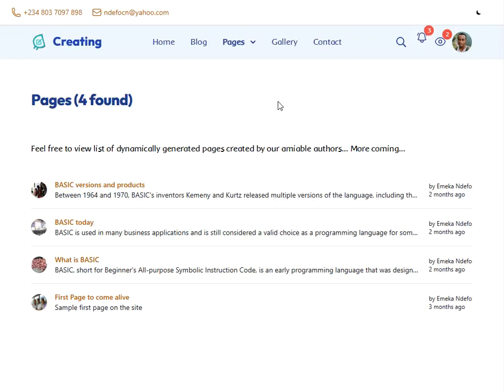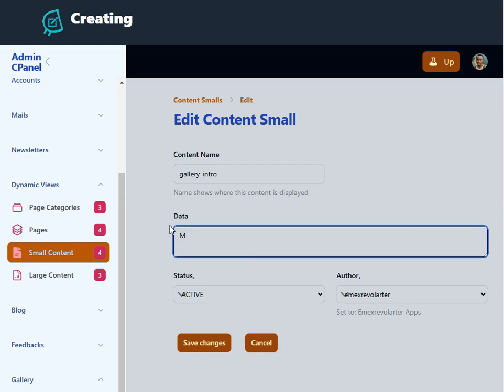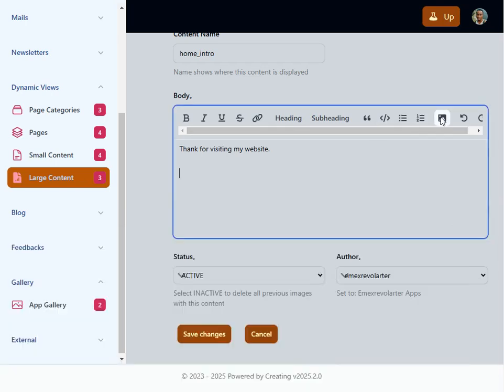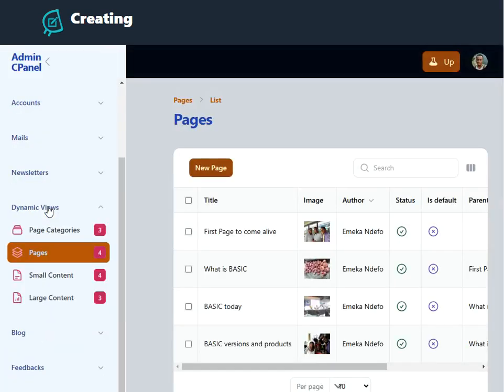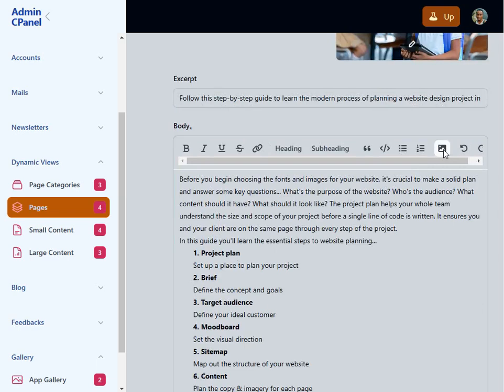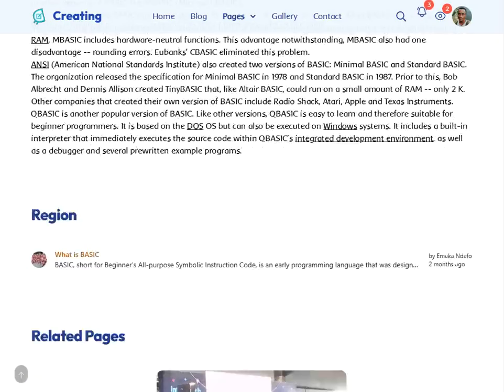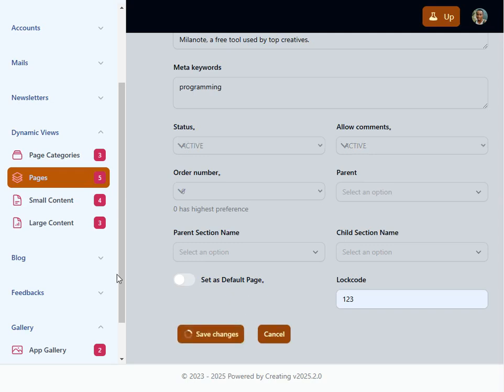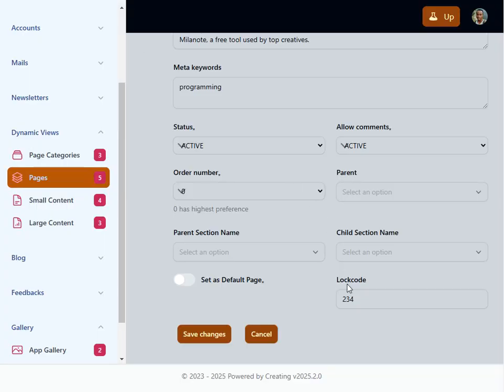9 Pages & management - smart responsive website with dashboard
How to create dynamic pages on the smart website. You can add text, images too. Users can rate the page as well as comment on the page. The author may choose to disable the comment.